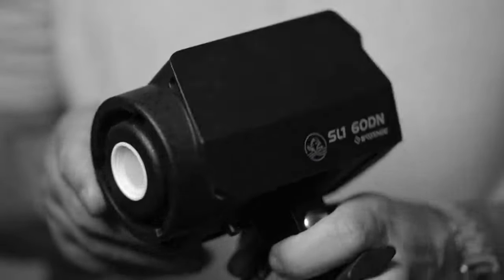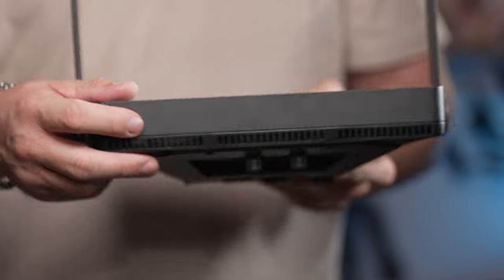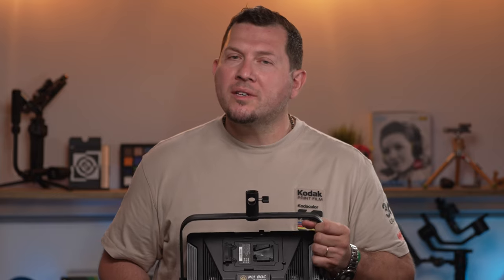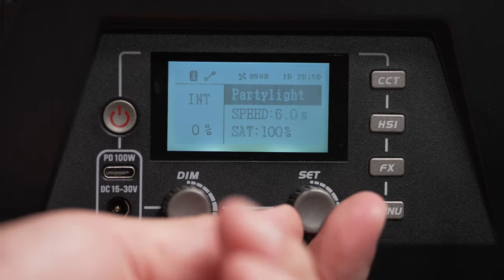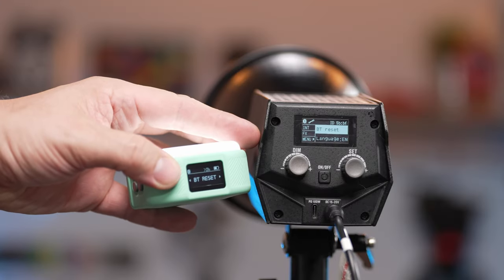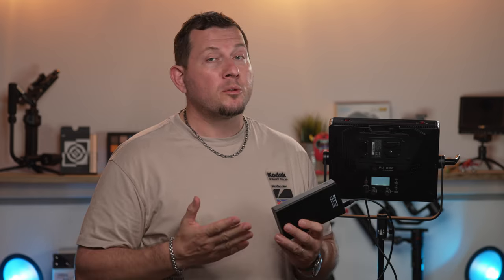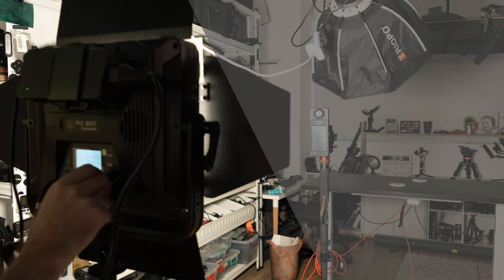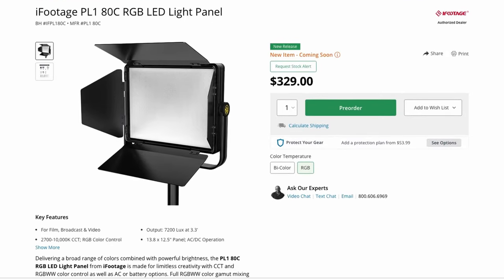iFootage Anglerfish PL1 80C High Accuracy LED RGB Panel Review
Today we are taking a look at a recent 80w panel developed by iFootage called the iFootage Anglerfish PL1 80C. This new RGB LED panel is part of a new family and it incorporates the company's advanced highly accurate color technology.

iFootage Anglerfish PL1 80C

Video chapters:
00:00 - Intro
00:47 - In the box
00:57 - Design and build
02:00 - Controls
03:08 - Power options
04:04 - Tests (more testing in our article)
04:14 - Conclusion
04:32 - Pricing

*Lenses*
*Full frame*

*APS-C*
7artisans 60mm F2.8 APS-C